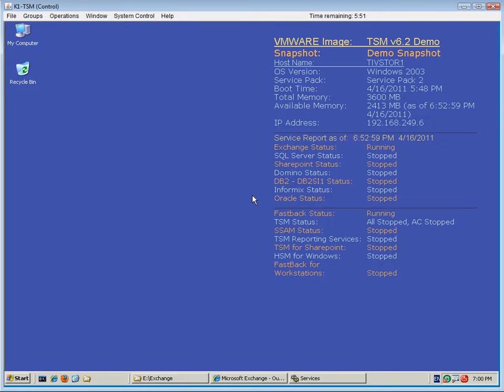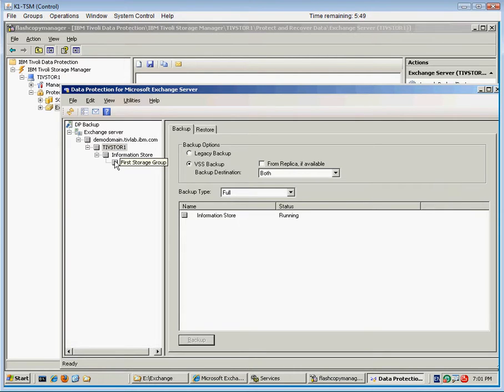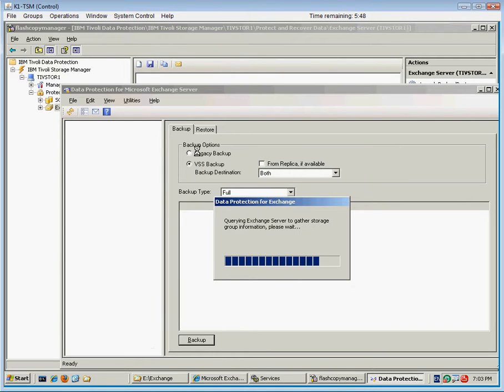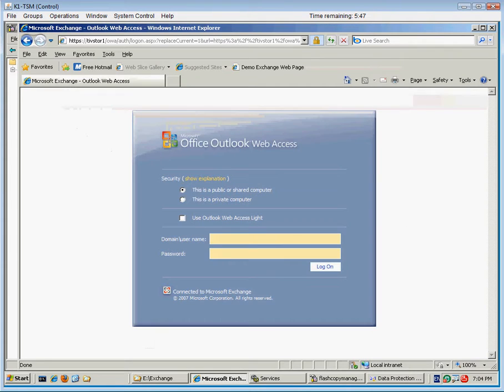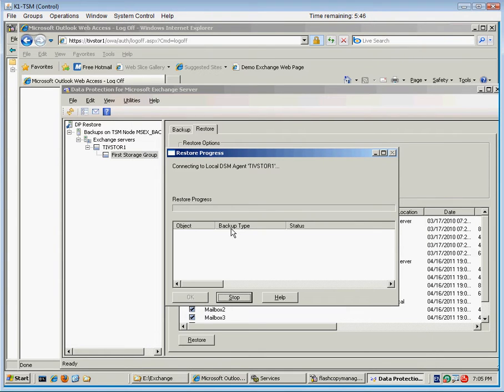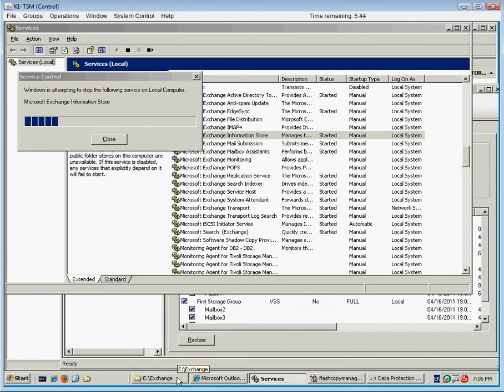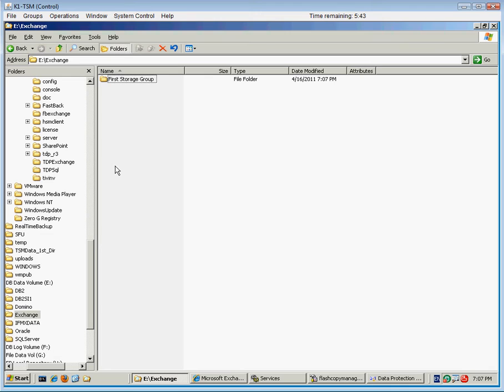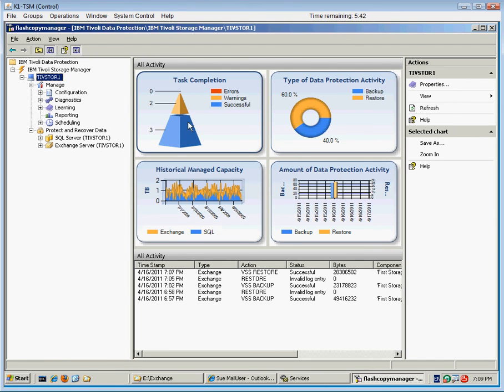RemoteLab fcm exc